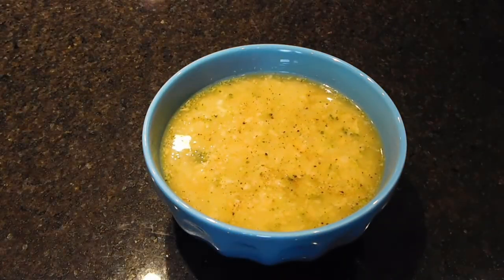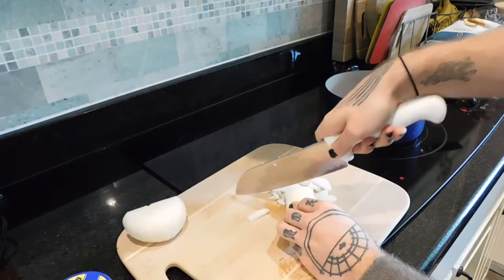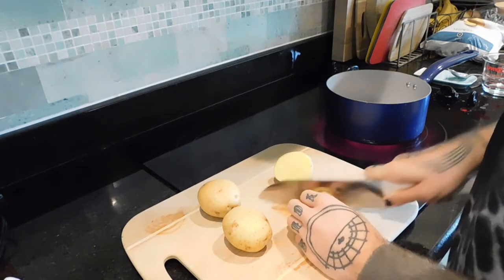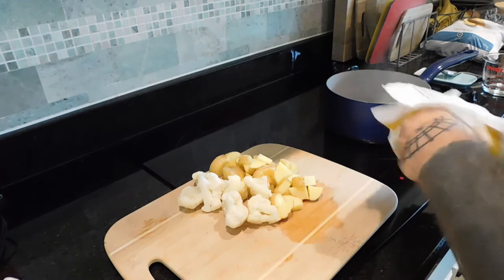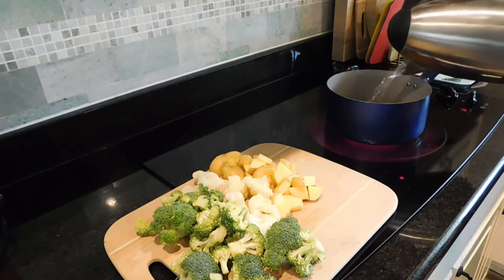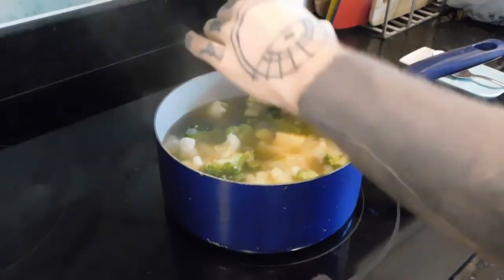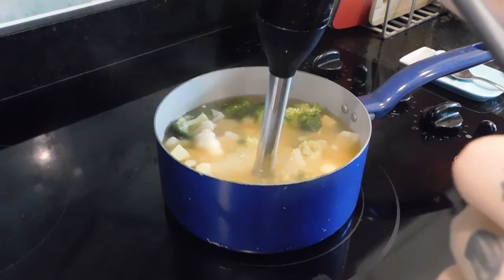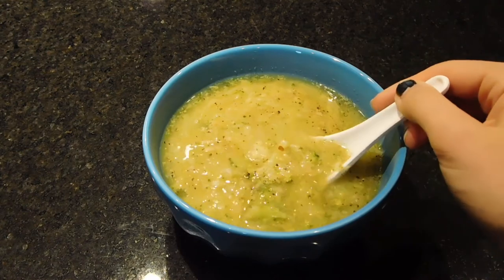Starch Solution Creamy Broccoli Soup